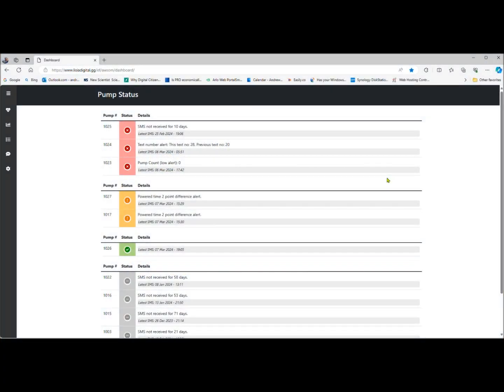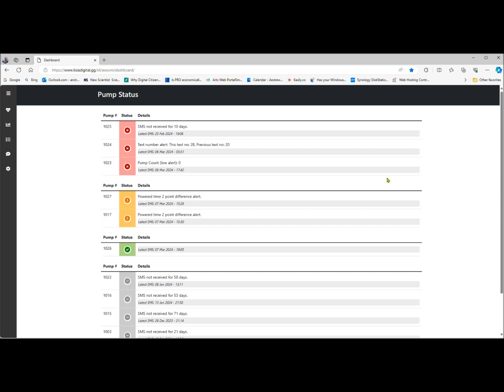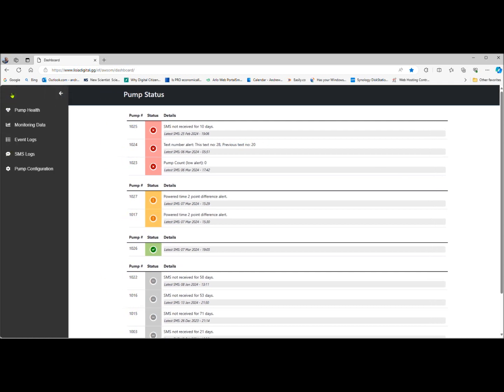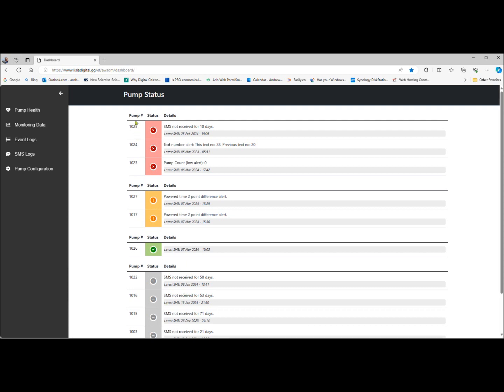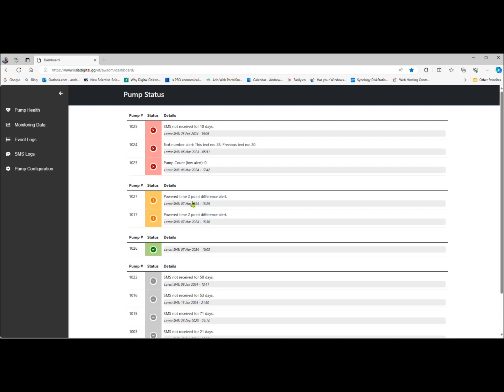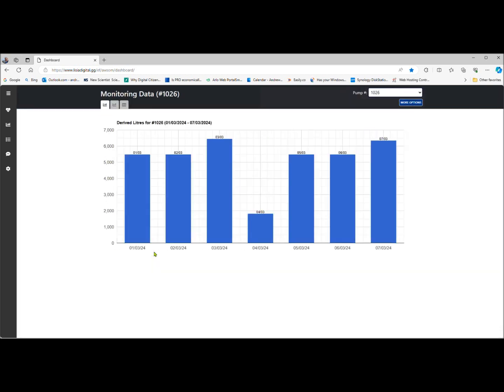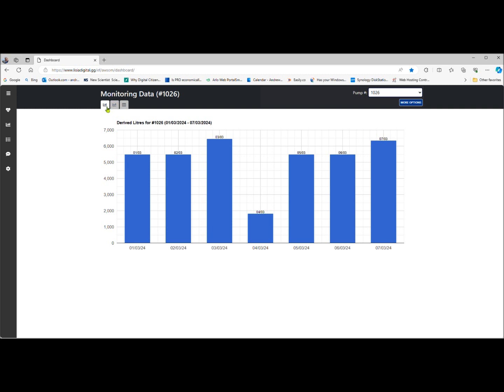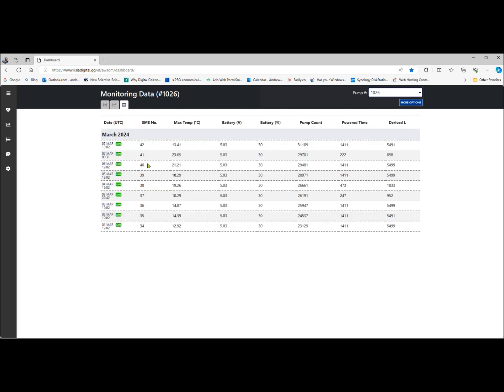A 3-MinTutorial on the AWSOM website v2.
A 3 min video overview of the hand-pumped water well AWSOM system v2